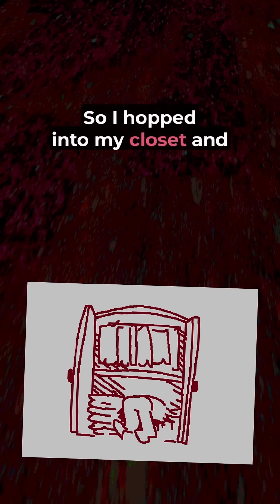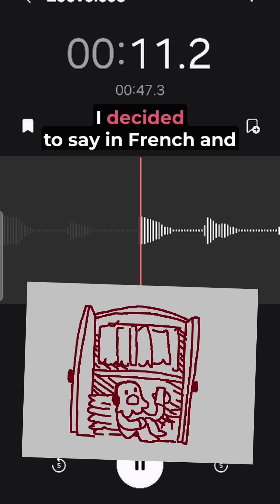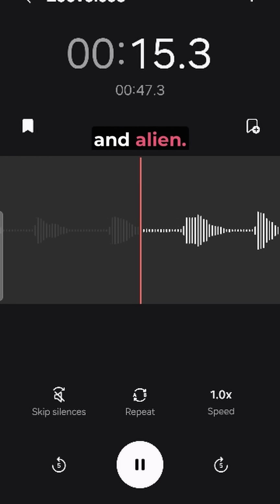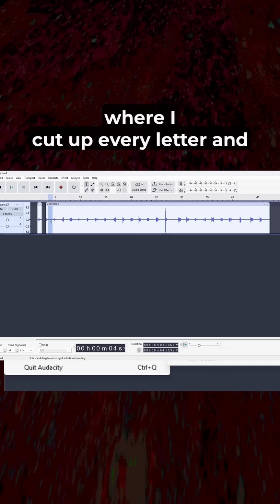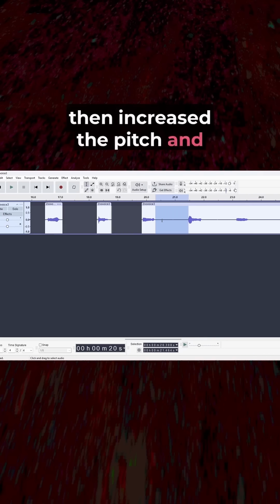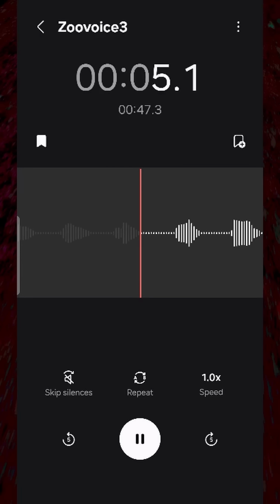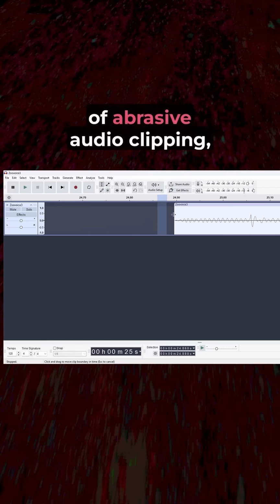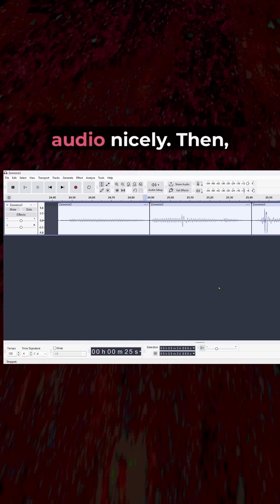How I made the funky zooplankton voices in my animation!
Also feel free to let me know if I should do more videos explaining my process if you'd like!